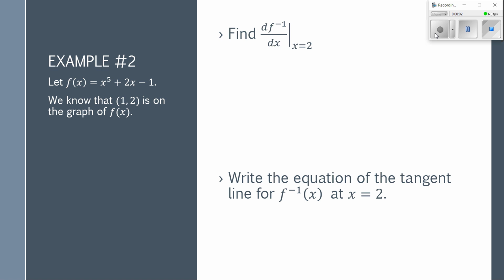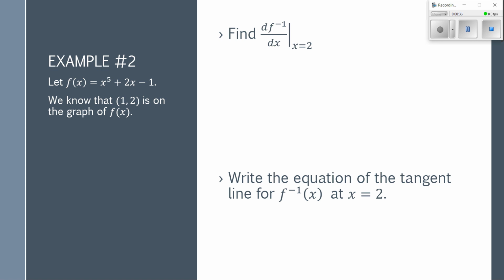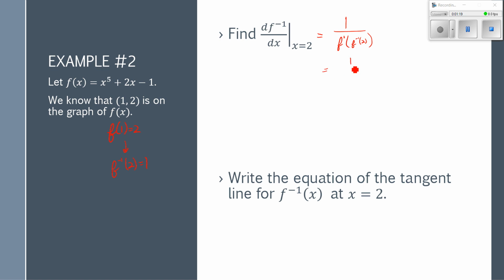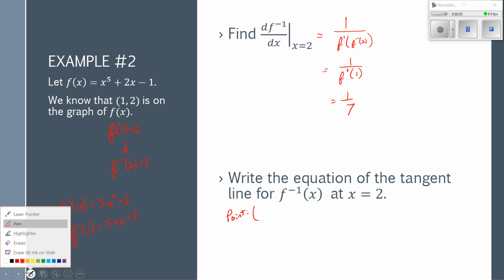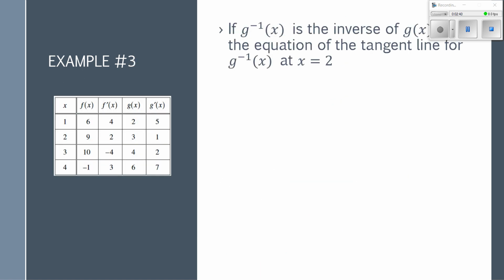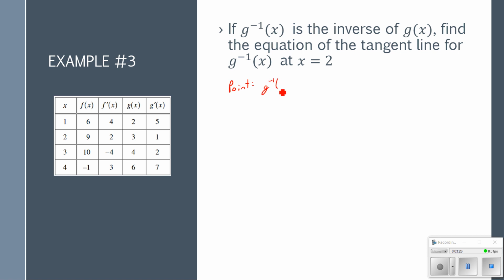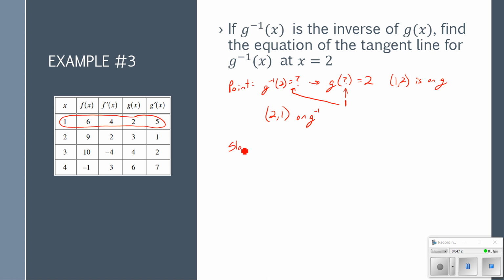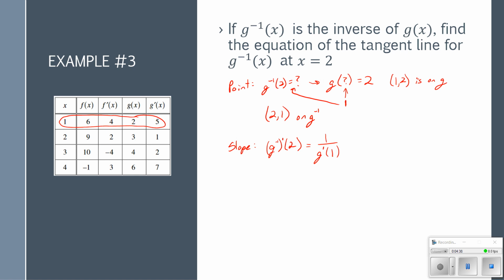Examples of Inverse Derivatives